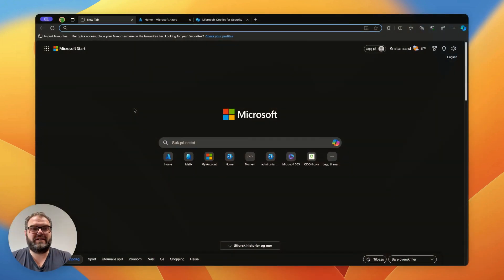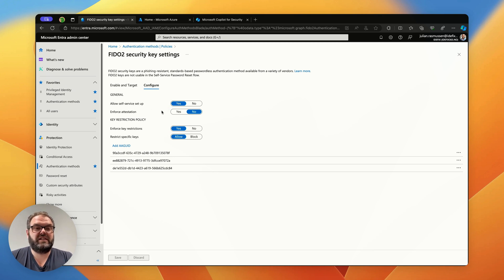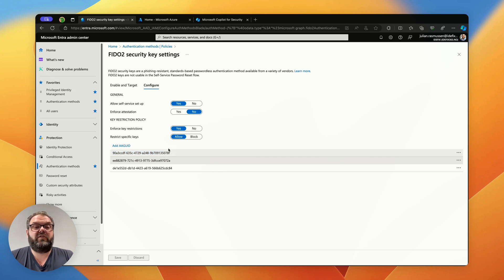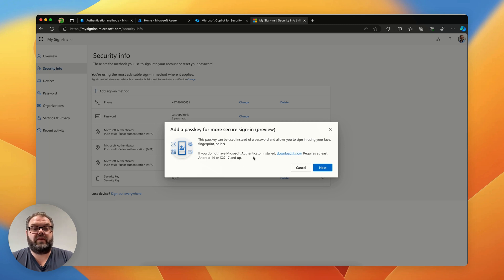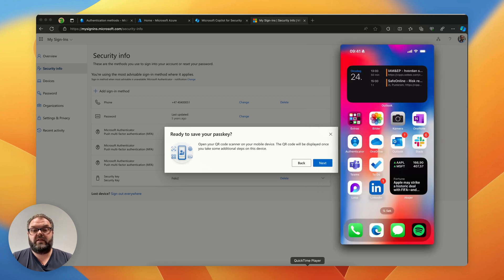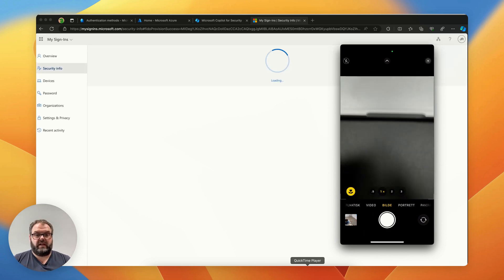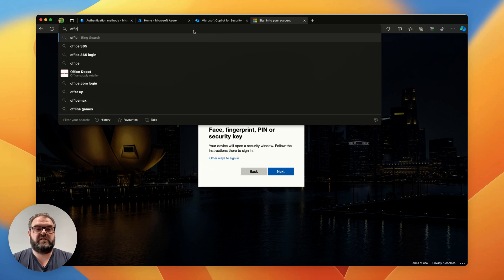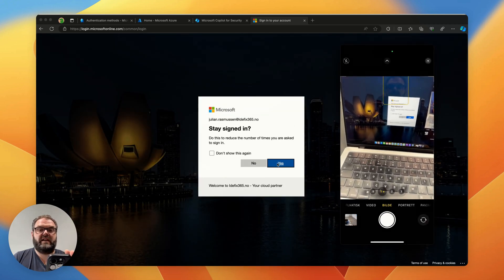Entra ID - Passkeys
Join me, as I delve into the innovative world of Entra ID Passkeys. In this video, I’ll guide you through the seamless process of setting up and using Passkeys in your Entra ID environment, leveraging the Microsoft Authenticator for a secure and phishing-resistant passwordless authentication experience.

AAGUID for Microsoft Authenticator:
Android: de1e552d-db1d-4423-a619-566b625cdc84
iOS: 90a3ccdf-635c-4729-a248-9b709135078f